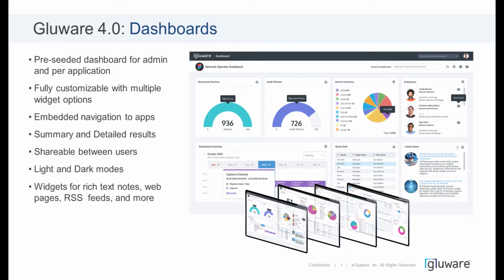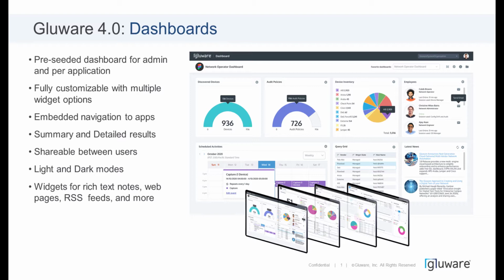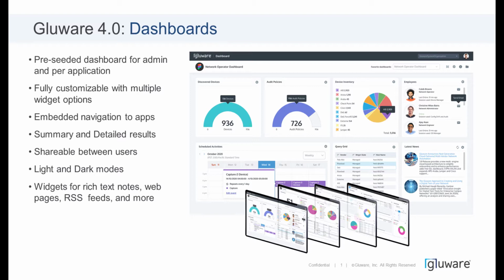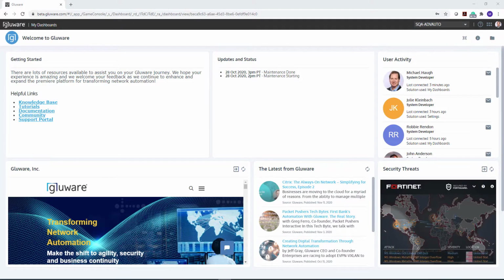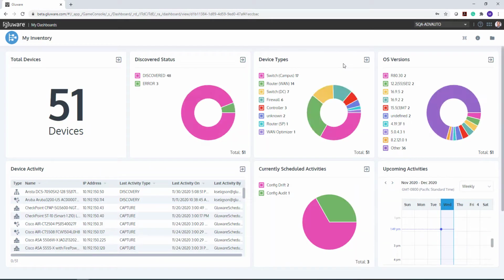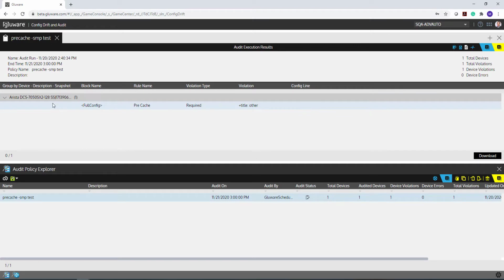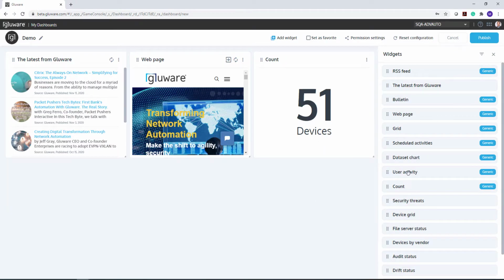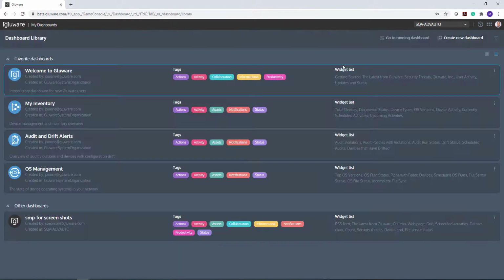Gluware 4.0 Dashboard Highlight Video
This video provides a brief introduction to the new Dashboard framework introduced in Gluware 4.0.